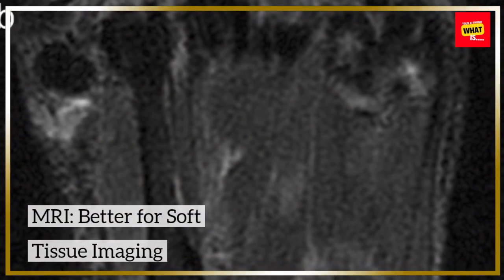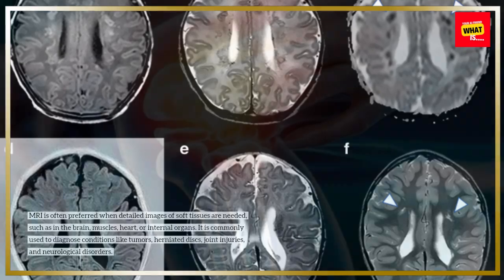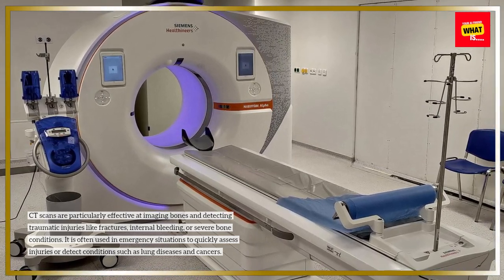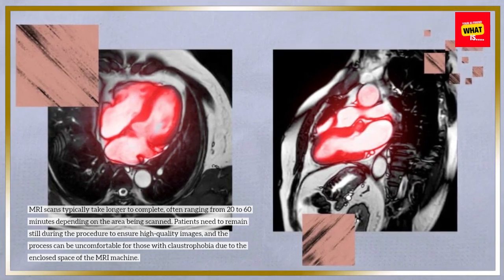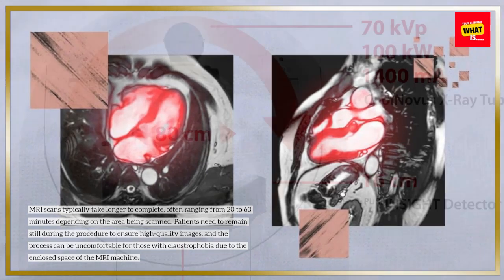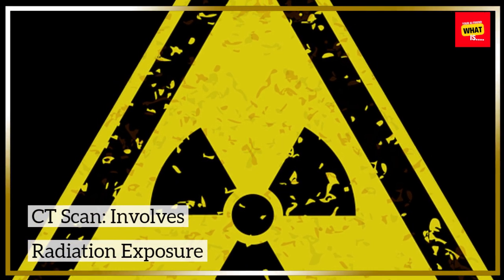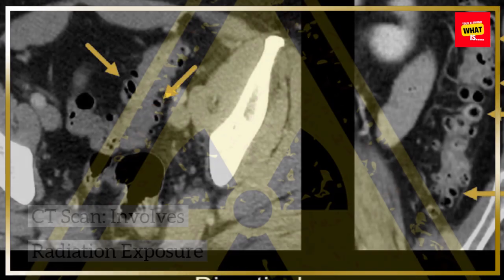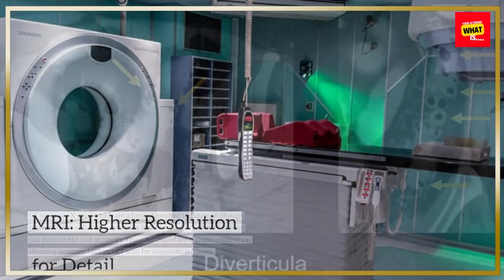What's the difference between an MRI and a CT scan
Understand the differences between MRI and CT scans, and their uses in medical imaging.